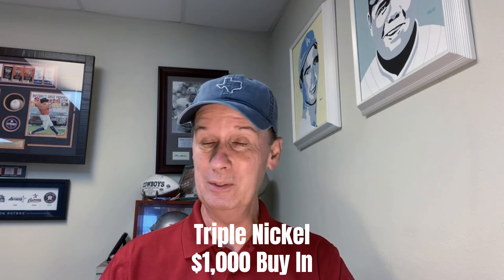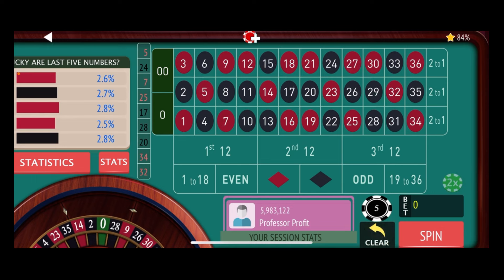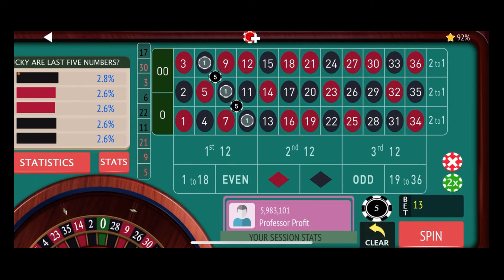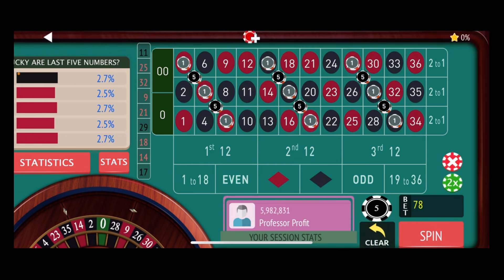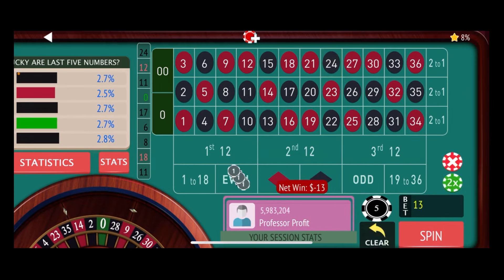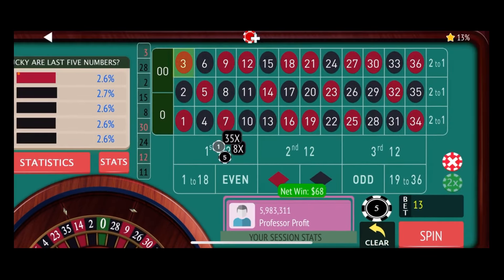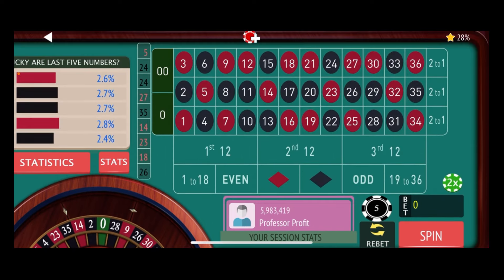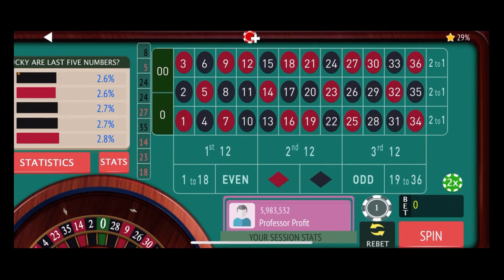The BEST Roulette Strategy of 2024!!! The "Triple Nickel"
We Start Small and Spread Across The Board, Adding JACKPOT Numbers As We Go!